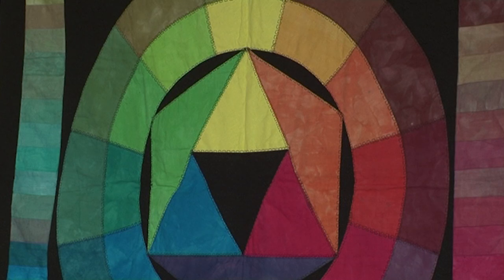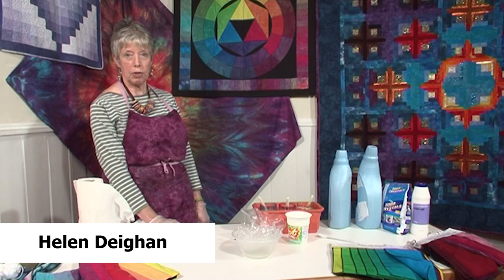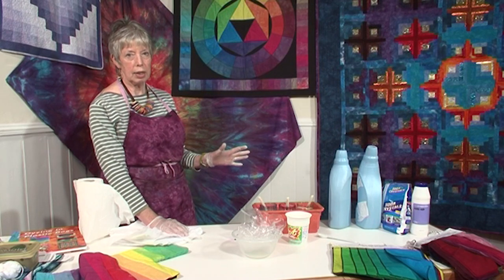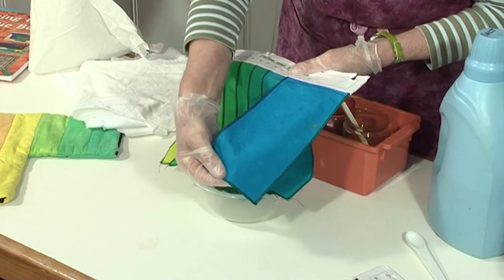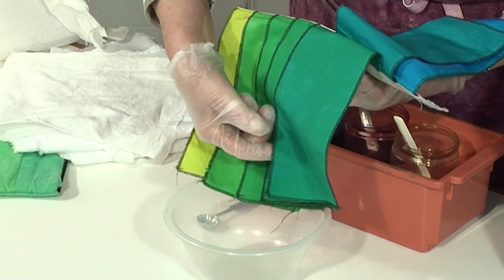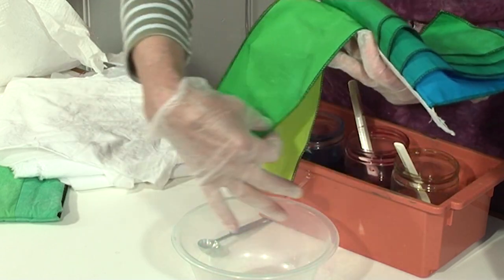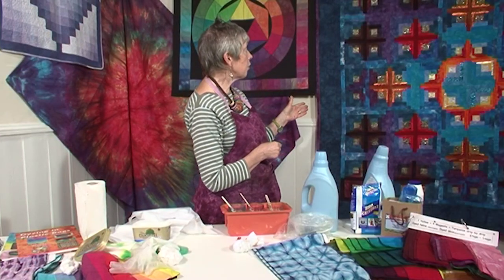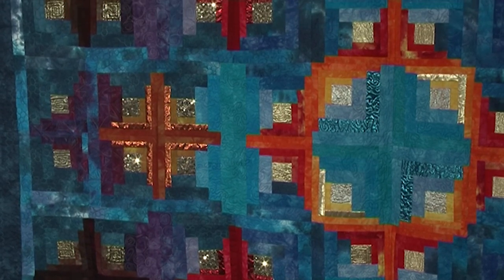Dyeing in a Plastic Bag with Helen Deighan - Part 1 (Taster Video)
Here Helen Deighan shares a completely mess-free method of dyeing using just a simple plastic bag. You can adapt this simple method to give a tie-and-dye effect too.
This is just a taster but you can access the full workshop and workshop notes